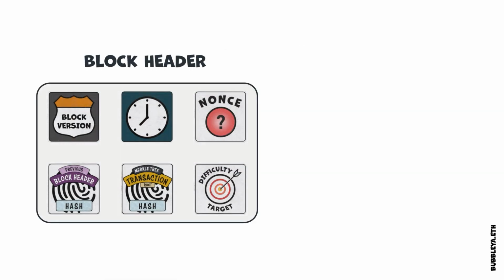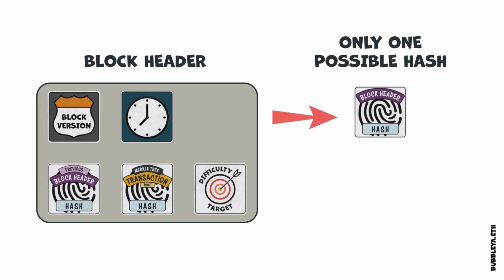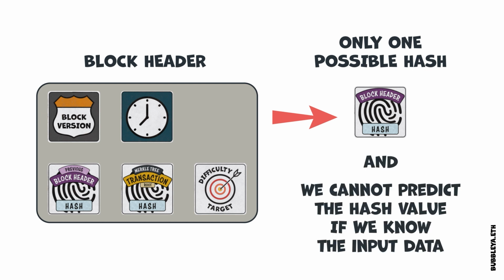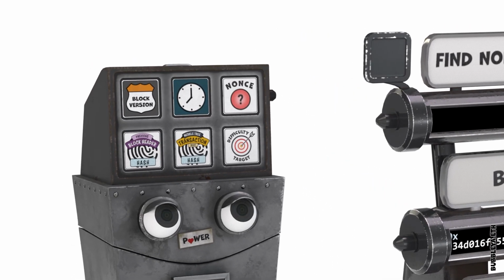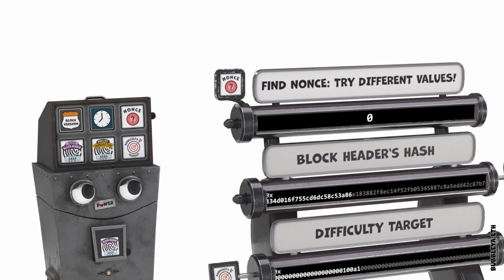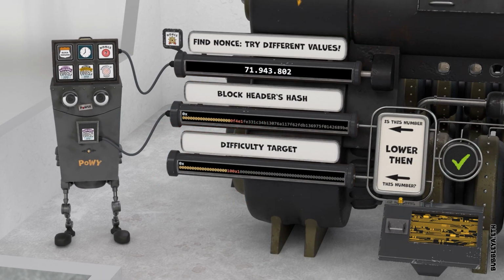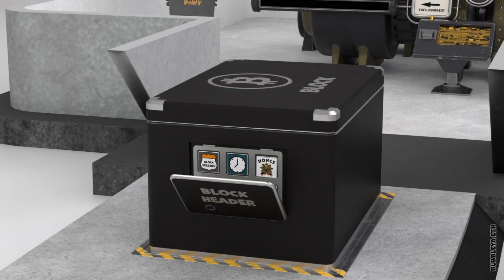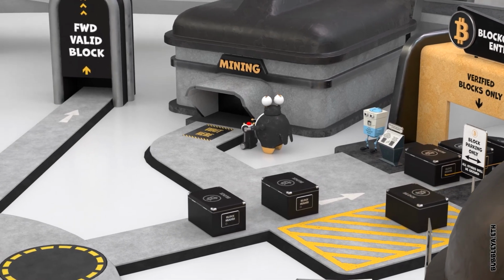Ep 19: Proof of Work Algorithm, Mining, and Finding Nonce [Bitcoin Tech Tales]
🚀 Dive into another thrilling episode as we continue our "Bitcoin Tech Tales" adventure! In this episode, we explore the crucial role of the Nonce in the blockchain's security mechanism.

🔐 We introduce PoWY, our fictional representation of the "Proof of Work (PoW)" algorithm. This algorithm plays a pivotal role in mining by generating a hash of the block header that must be smaller than the difficulty target. We delve into how miners search for the Nonce, a unique number that, when found, validates a new block and secures its addition to the blockchain.

⛏️ When the miner finds the correct Nonce, a candidate block transforms into a valid new block that adheres to Bitcoin protocol requirements. The race among miners to discover the Nonce first is fierce, with only the winner securing their block's place in the blockchain and receiving the collected fees and the reward.

Any amount would be greatly appreciated, and it would help me create more content for you.

Ethereum (ETH) Address:  0x13C451A7EEe63428C3cd8a6DaDb94f89719dF262
Bitcoin (BTC) Address: bc1qwr89z8vg2dqg4htgpmyxvfc6nqv265eqaq3pn4

Want to stay updated on my latest projects and interact with me?
✖ Follow me on X (Twitter): @bubbleya_art

📌For those interested in unique digital collectibles, check out my NFT collection, "From Bitcoin Tech Tales Reels," on OpenSea. By purchasing an NFT, you're not only acquiring a piece of digital art but also significantly supporting my work.